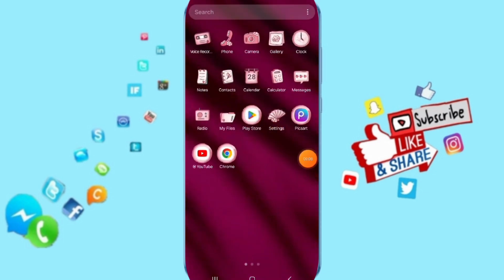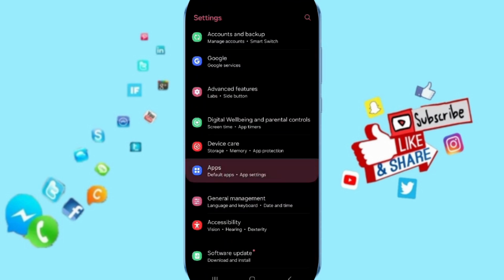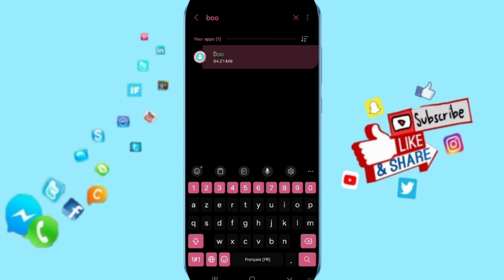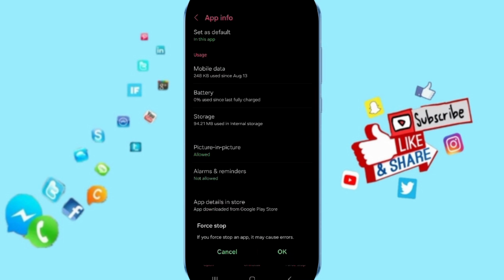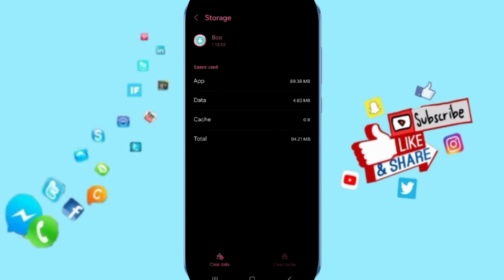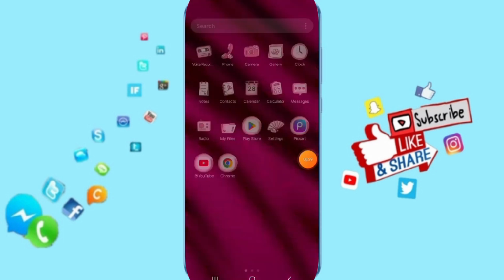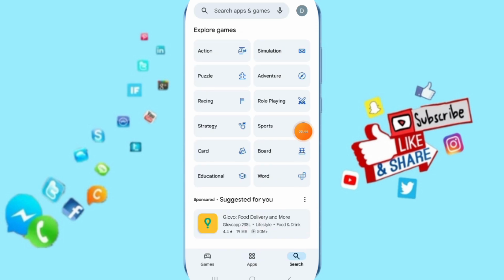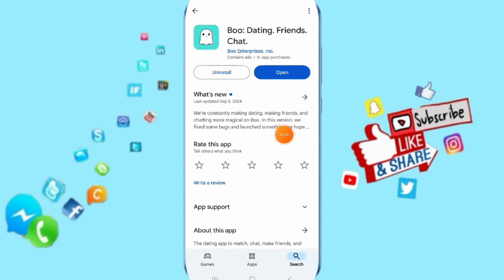How To Fix And Solve Internet Connection Problem On Boo App | Final Solution